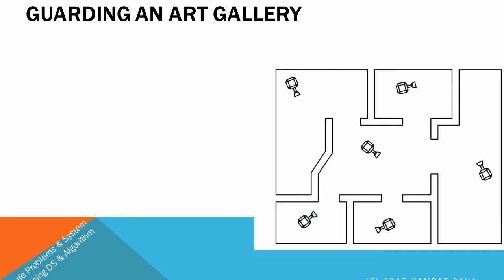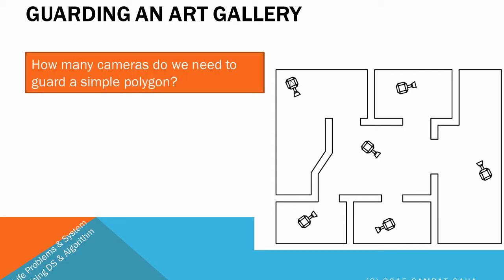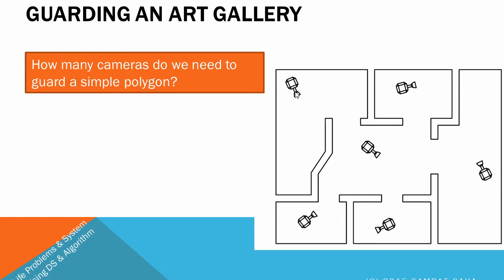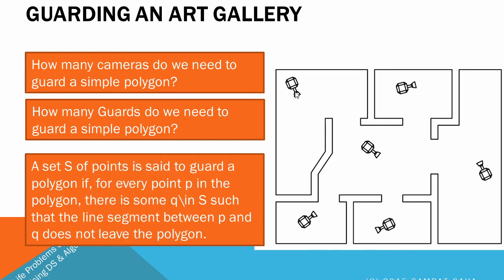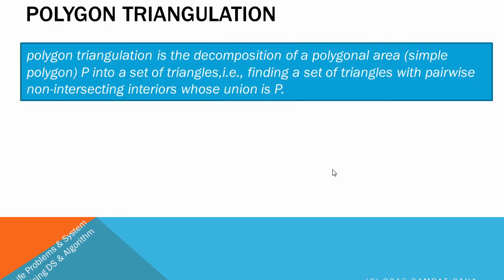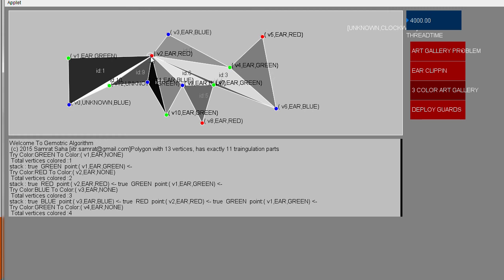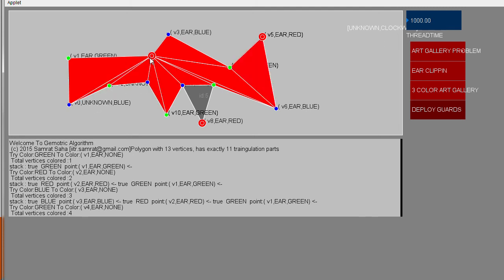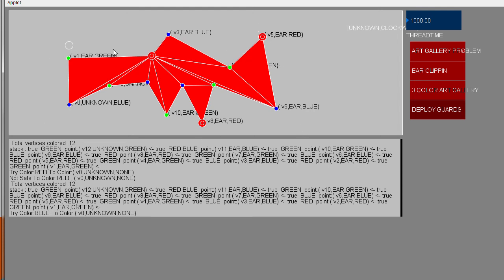Art Gallery Problem Ear Clipping Demonstration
Art Gallery Problem Ear Clopping Demonstration.